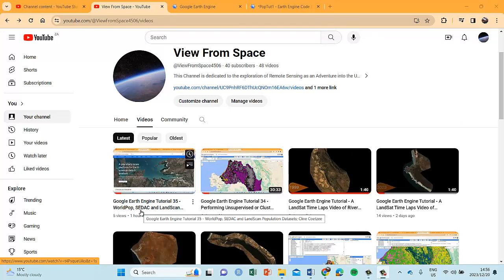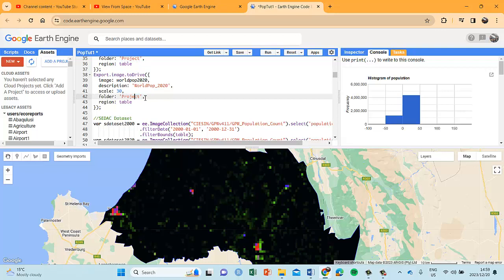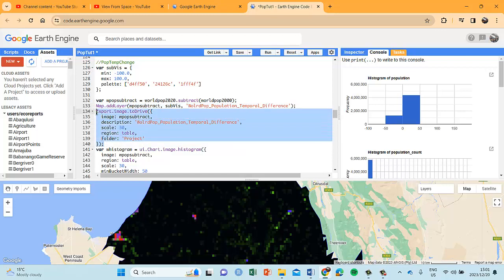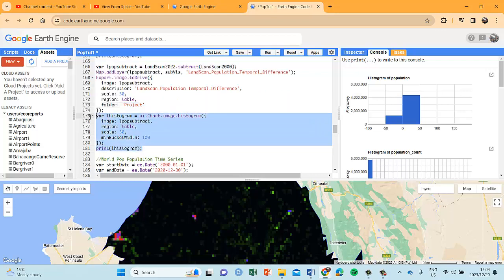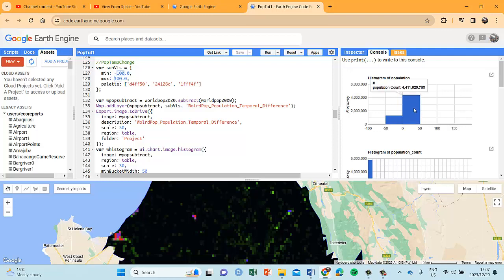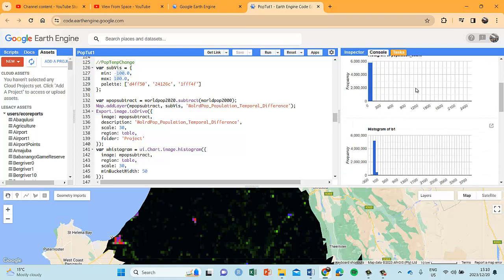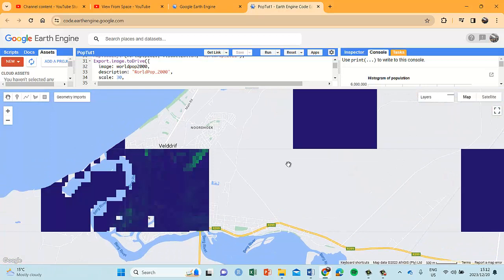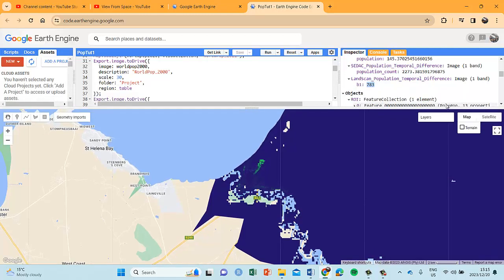Google Earth Engine Tutorial 36 - Temporal Difference Population Stats and Images ; Clive Coetzee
We now shift our journey to three Population Datasets, i.e., WorldPop, SEDAC and LandScan. Our journey continued generating temporal difference images for each of the population datasets. We display the temporal difference images as layers and as histograms.

Please be on the watch out for the next sets of tutorials. I will endeavour to respond as soon as possible.